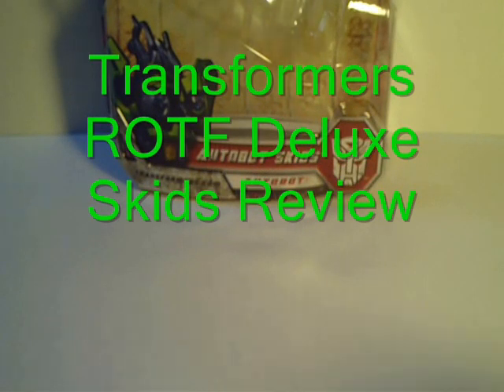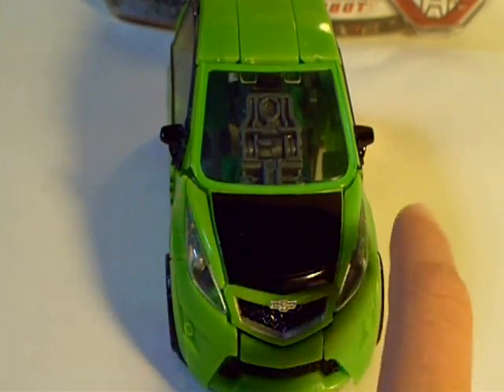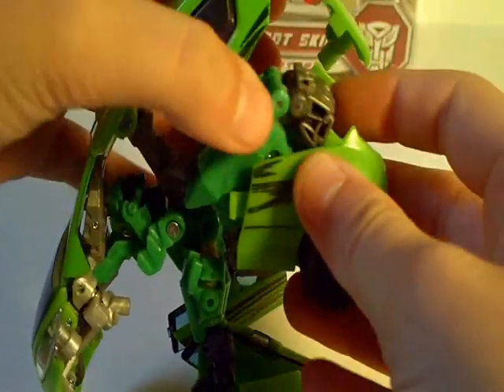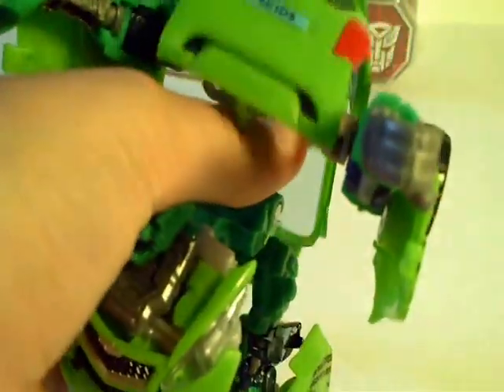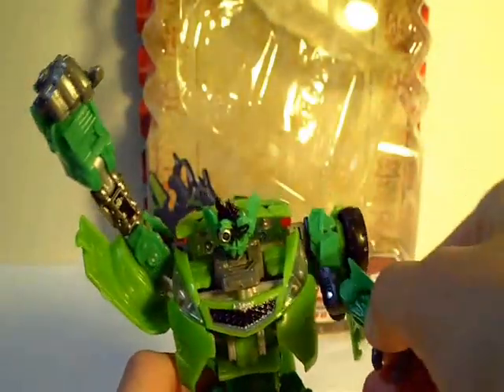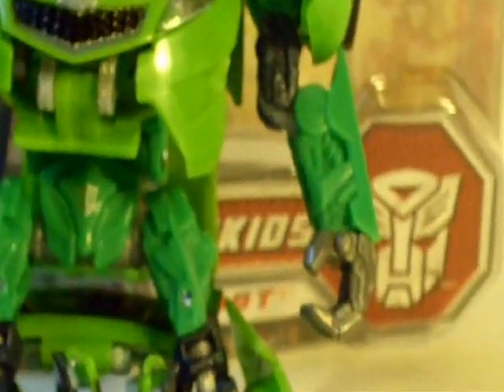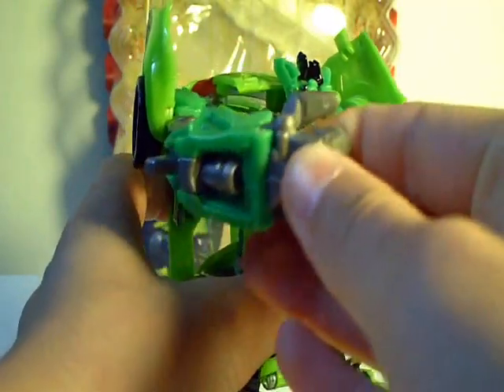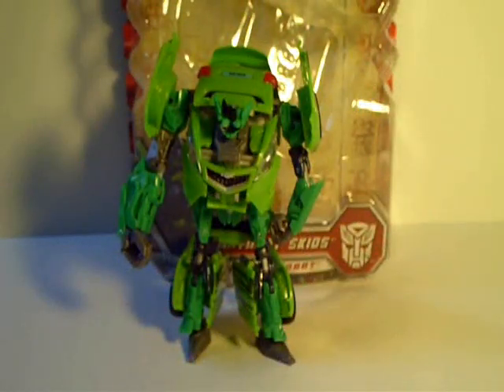Transformers ROTF Deluxe Skids Review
"Read? Uh... We Don't Read!"

Here Is My Review For The Transformers Revenge Of The Fallen Deluxe Class Autobot Skids Review!

MC Pattington!